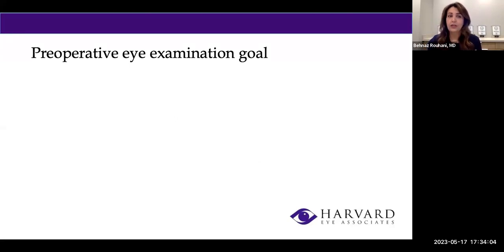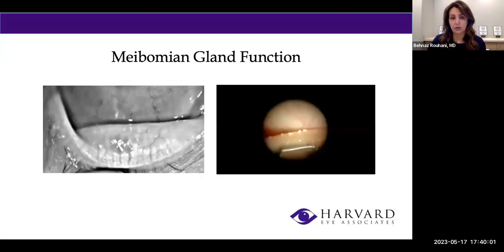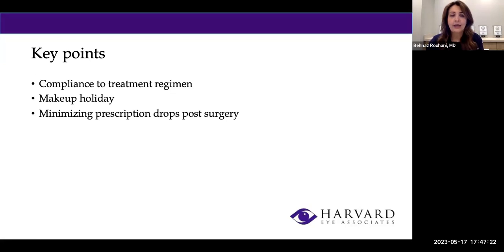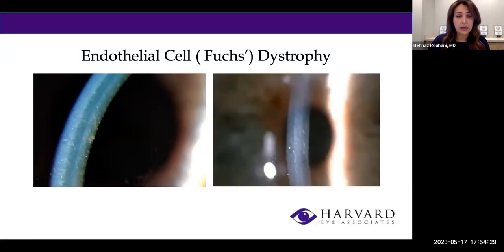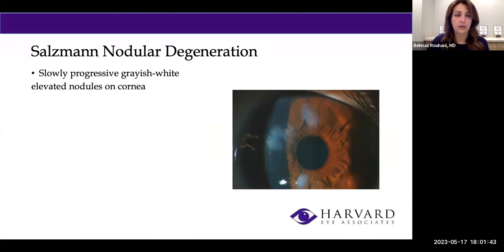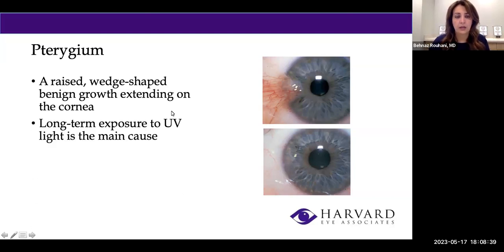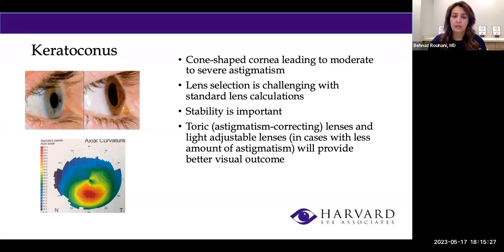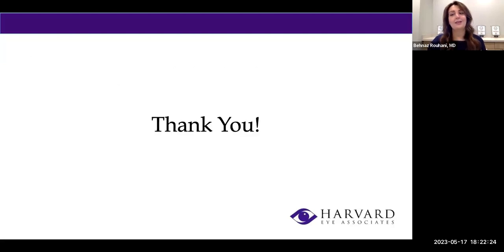Cornea Considerations for Cataract Surgery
Dr. Behnaz Rouhani, Cornea, Cataract & Refractive Surgery Specialist at Harvard Eye Associates, provides a comprehensive overview of the cornea, its structure, and its significance in cataract surgery.

In cataract surgery, understanding the cornea is essential for achieving optimal results. The cornea, a clear tissue covering the front of the eye, plays a significant role in vision and refractive power. Harvard Eye ophthalmologists carefully evaluate the cornea's health, thickness, and shape before proceeding with the procedure to maximize visual outcomes for patients.